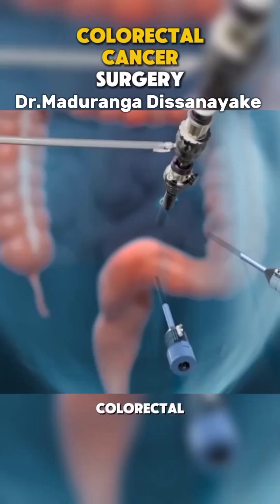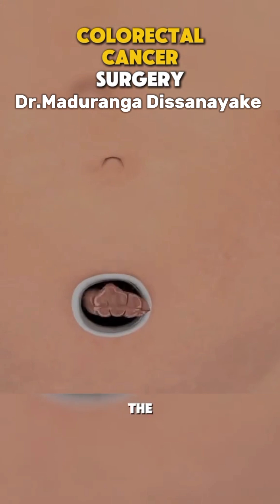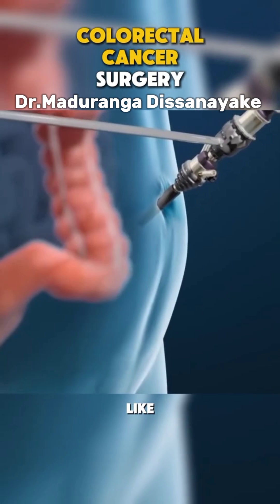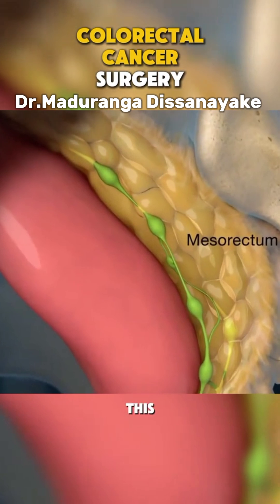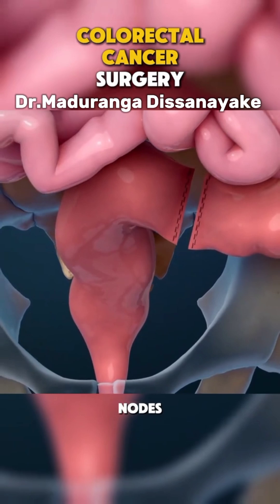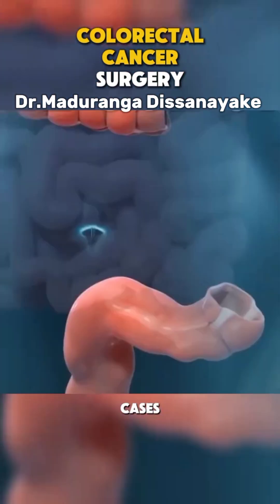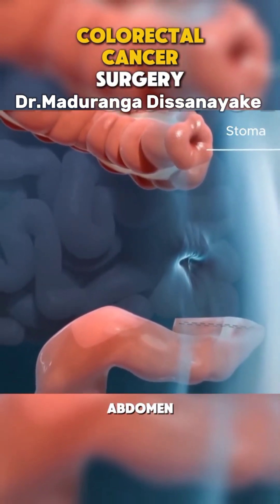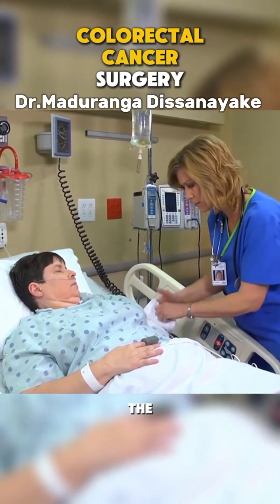Colorectal Cancer Surgery | 3D Animation Medical video | Hope & Health with Dr.Maduranga Dissanayake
Colorectal Cancer Surgery medical medical3danimation medical3d colorectacancer colorectasurgeon colorectasurgeon🥲